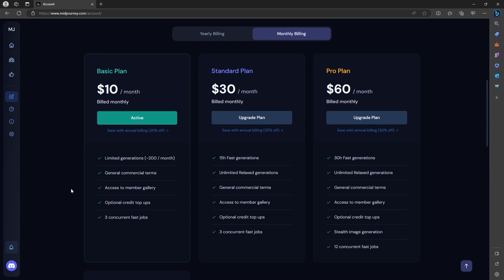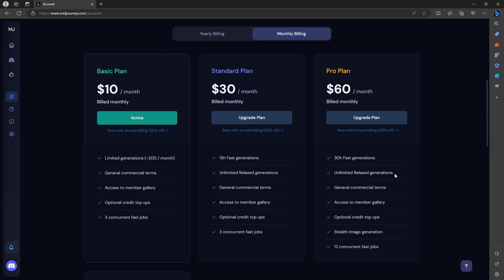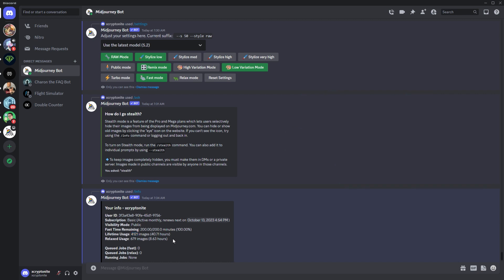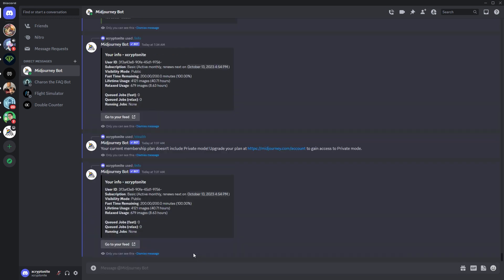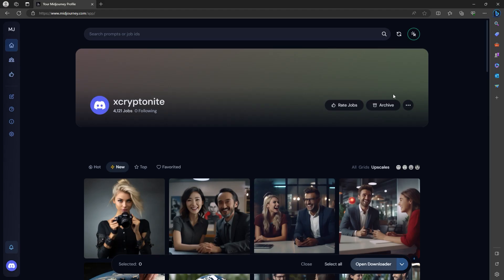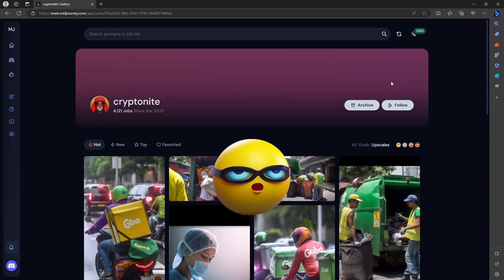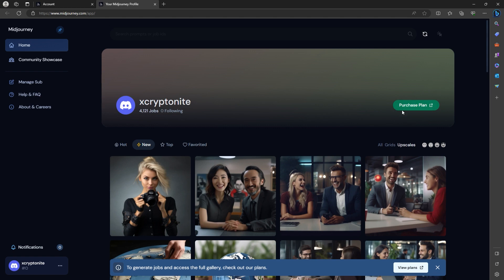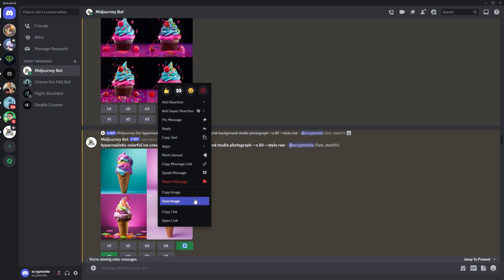Midjourney Stealth Mode FAQs - Pro Plan Advantage | Fast Hours Usage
00:00 Why Pro Plan
00:46 How many images generated for fast hours
01:17 How to switch to stealth mode
01:51 Avoid these mistakes
03:03 What happens after subscription expiry